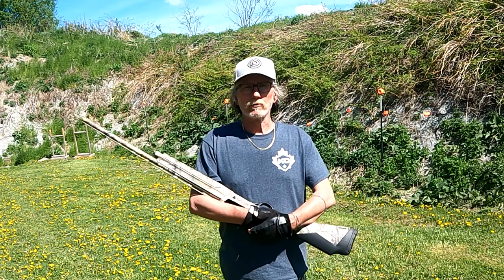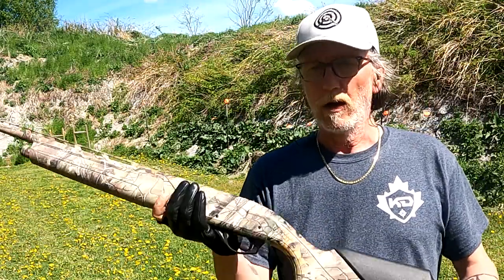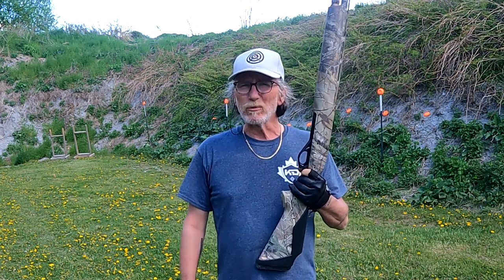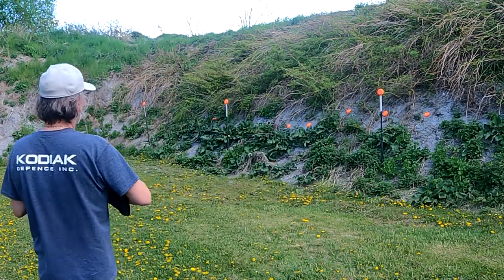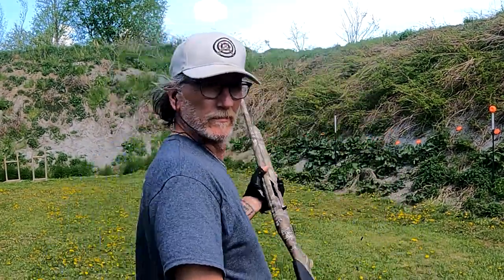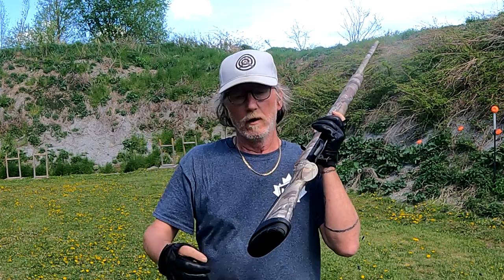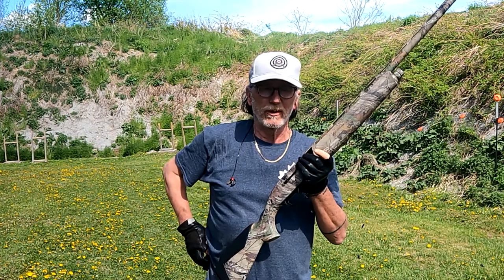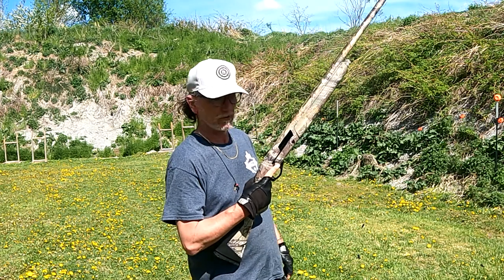Impala Plus Max-5 Synthetic Review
Impala Plus Max 5 12g Review

Sale Code: ULTIMATEARMS

my review of the Istanbul impala plus max-512g semi auto shotgun.
i find this gun to be well worth the money, for a Turkish made shotgun, and stands up to a long day of shooting be it duck hunting or small game hunting.
to me this shotgun is well worth the money compared to other shotguns that are more expensive. let me know what you guys think! and if you like the channel subscribe

- CHAMBER 12GA 3"
- MAGAZINE CAPACITY 4+1 with 2 3/4" shells
- CHOKES SKT, IC, M, IM, F 5 invector plus chokes
-6 lug rotary locking bolt system
- turn and remove bolt handle
- SIGHT TruGlo Fiber Optics Front Sight
- STOCK Swivel compatible stock, Ergonomic magazine cap with swivel stud
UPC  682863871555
Gauge  12 GA.
Action  SEMI AUTO
Capacity  4+1 ROUNDS
Barrel Length  26" BARREL
Weight  6.7 LBS.
Finish  REALTREE MAX-5